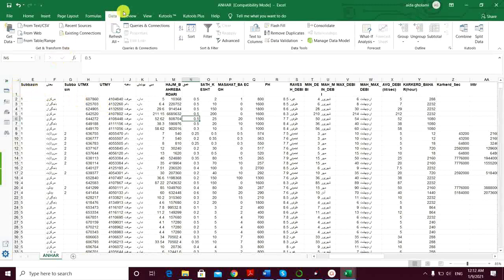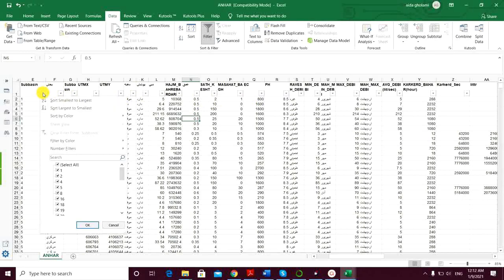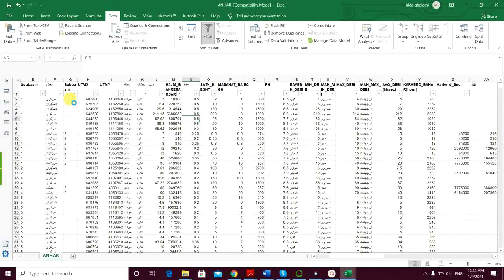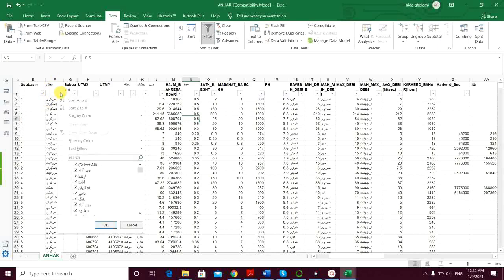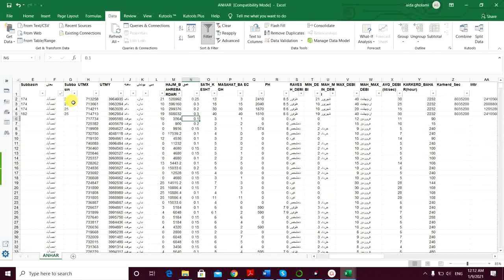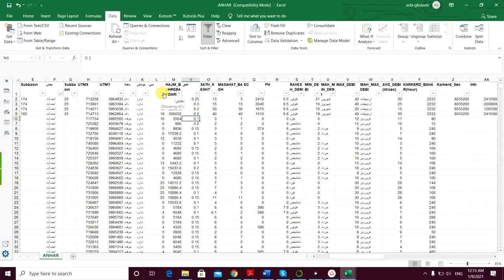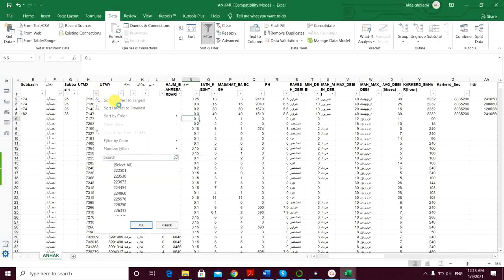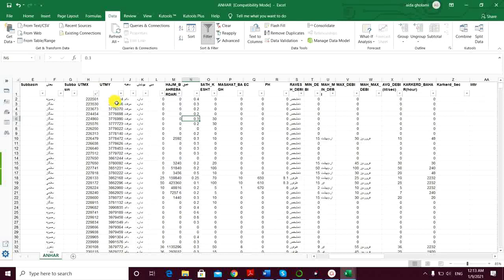Sorting Column Data in Excel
This is one of the easiest and the most useful options in excel. There are lots of times when you want to sort columns, ascending or descending to see the trends or so. All you need to do is to select Filter in the Data tab. Then you can see an option showing on top of each column that you can select how to sort columns in Excel.